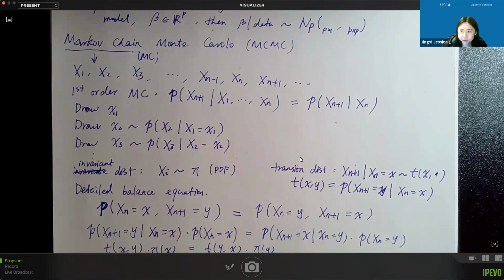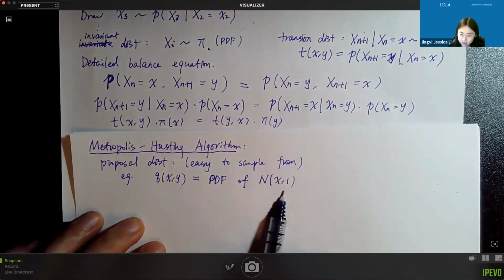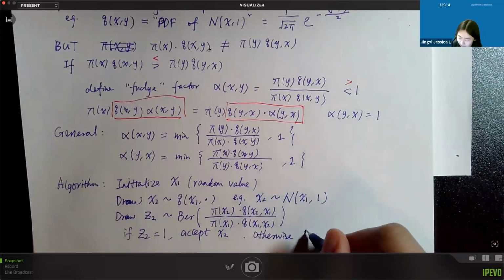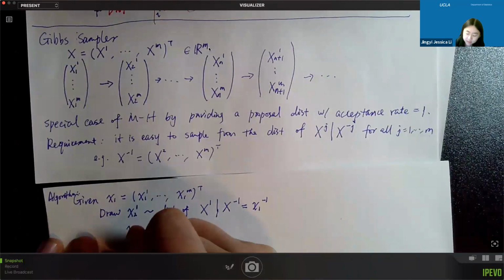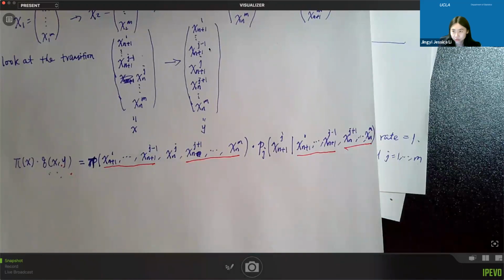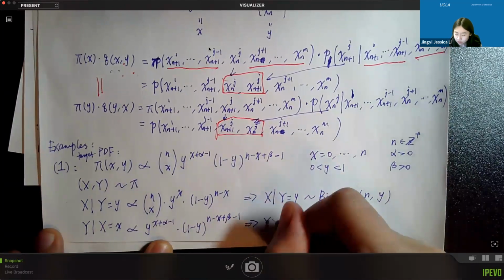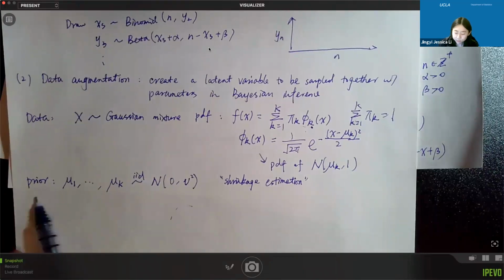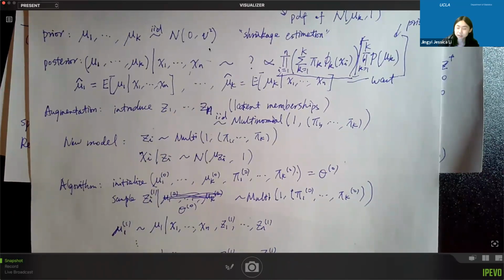STATS M254 - Stat Methods in Comp Bio - Lecture 18 (Metropolis-Hasting algorithm; Gibbs sampler)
1. Metropolis-Hasting (MH) Algorithm
(1) Proposal distribution for transition
(2) "Fudge" factor to adjust the proposal distribution to satisfy the detailed balance equation: similar to the idea of rejection sampling

2. Gibbs sampler - a special type of MH algorithm with acceptance rate = 1
Sample each dimension based on its conditional distribution given the other dimensions

3. An example application of Gibbs sampler

4. Data augmentation
Introduce latent variables and sample them together with parameters by Gibbs sampler